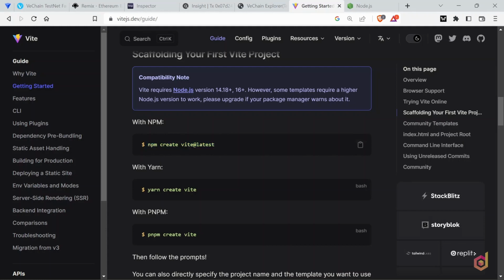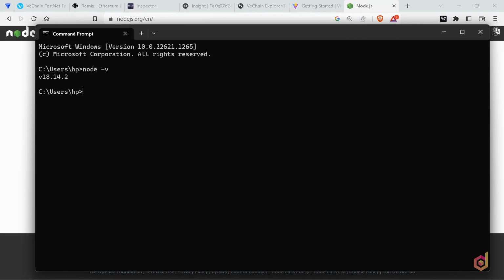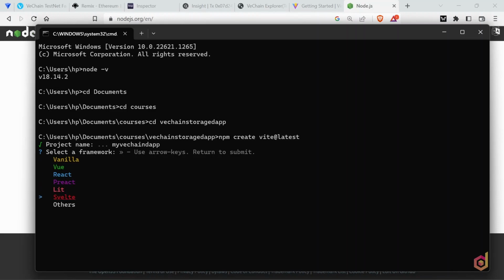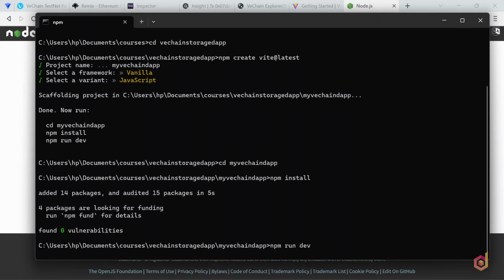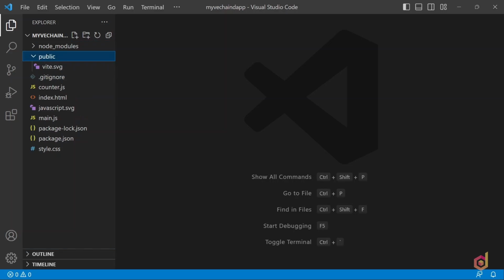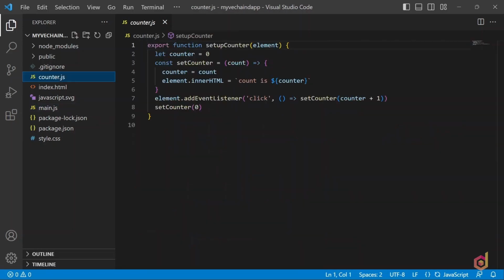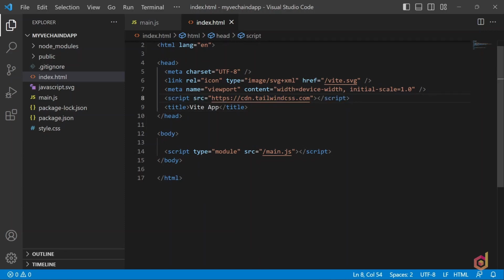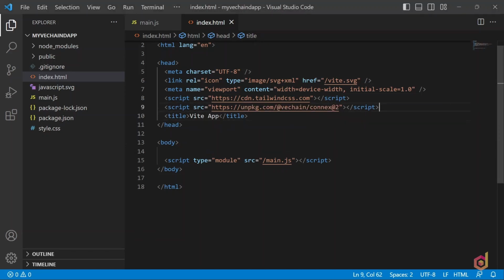Initiating project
Obtain your completion certificate for this course, by completing all the required modules and assessments on DApp World platform. The course offers a comprehensive learning experience, including a combination of engaging videos, interactive quizzes, hands-on labs, and detailed reading notes.